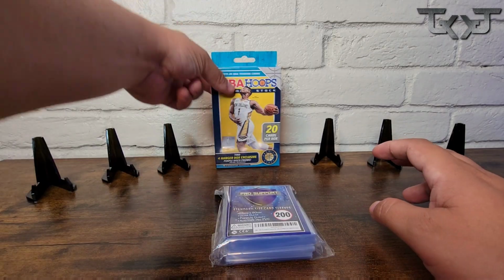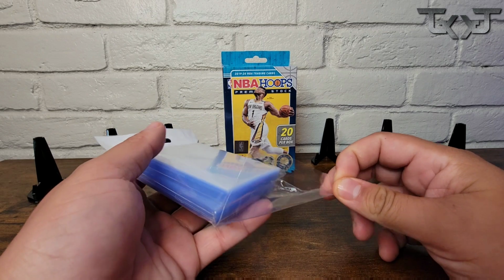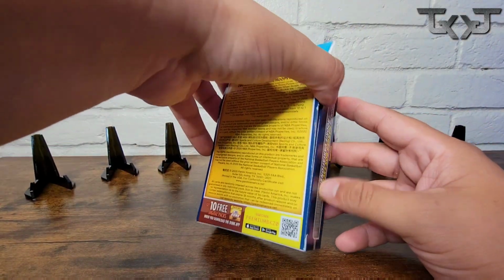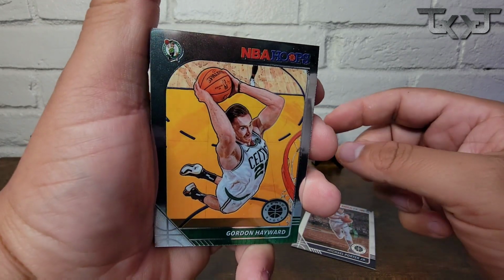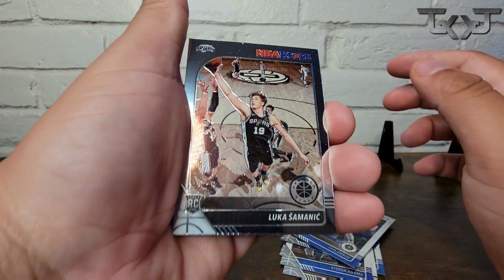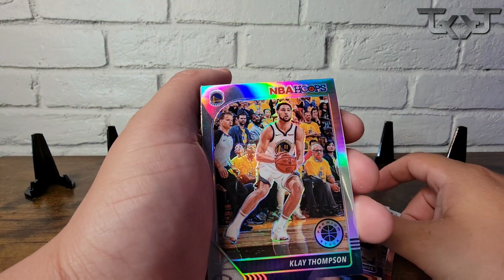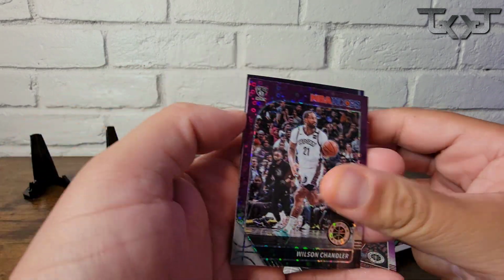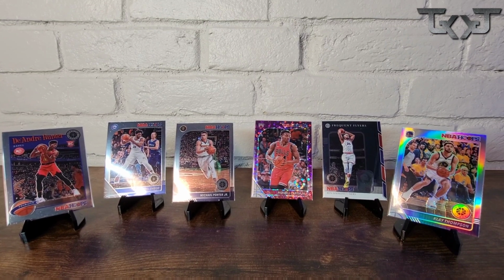NBA Hoops 2019-2020 Hanger Box Opening 📦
Opening my first NBA HOOPS Hanger box from 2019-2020 season.